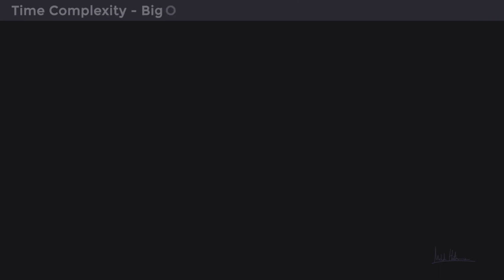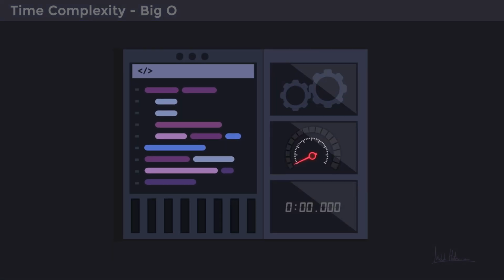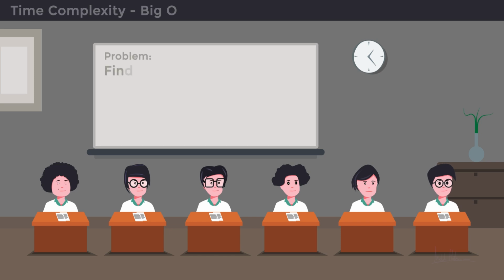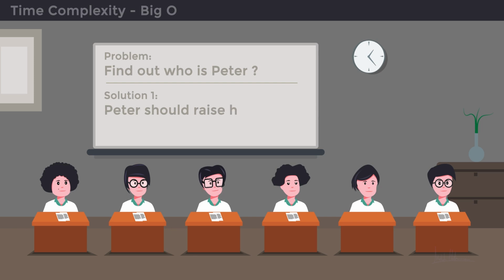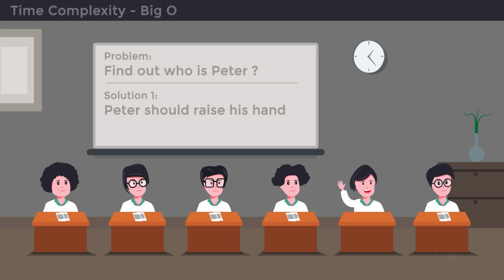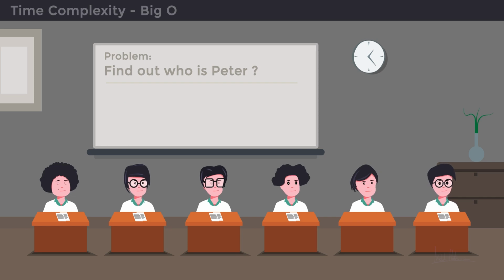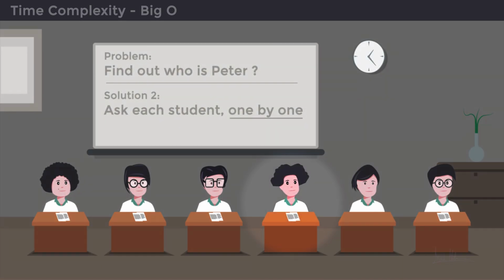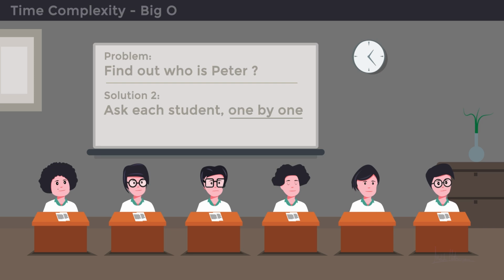Introduction to Time Complexity and Big Oh - Fully Animated Edition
Explore the essentials in just two minutes – it's a quick journey, but the insights last a lifetime! Time complexity is a measure in computer science that estimates the amount of time an algorithm takes to complete as a function of the input size. Big O notation is a mathematical tool used to describe the upper bound or worst-case scenario of an algorithm's time complexity. It simplifies the function that represents the running time of an algorithm to focus on its most significant part and provides a high-level understanding of its efficiency.